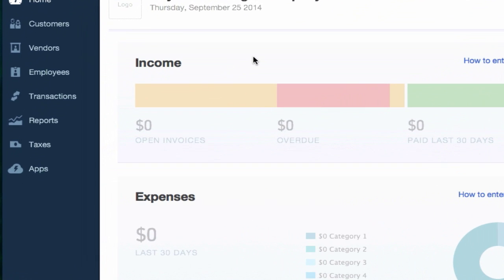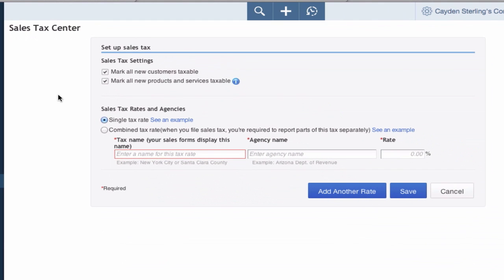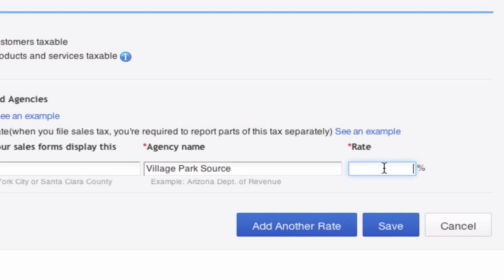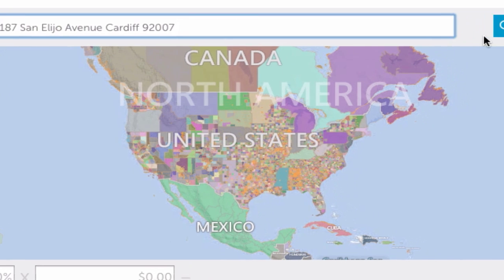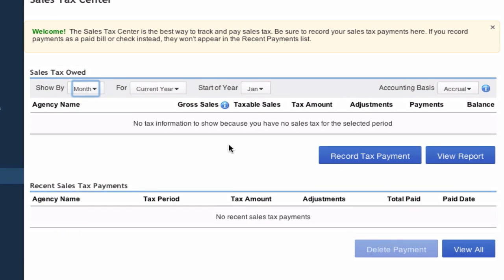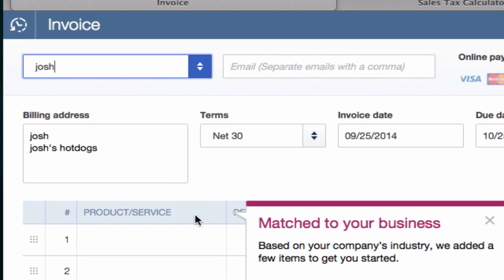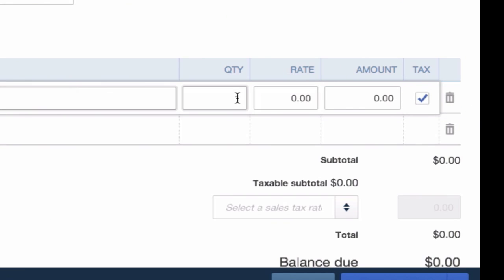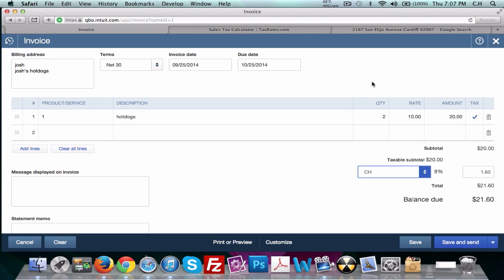8. Quickbooks Online - Setup Sales Tax Rates